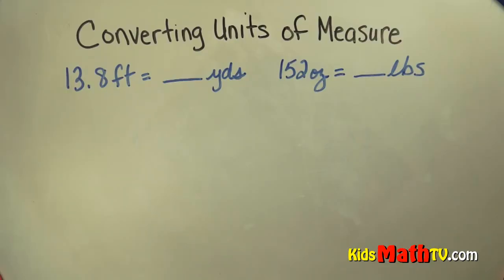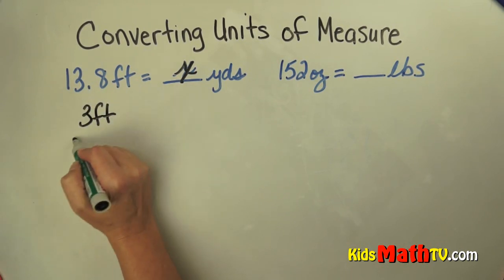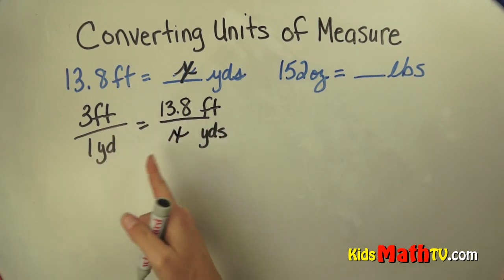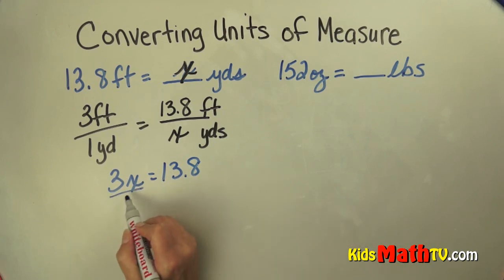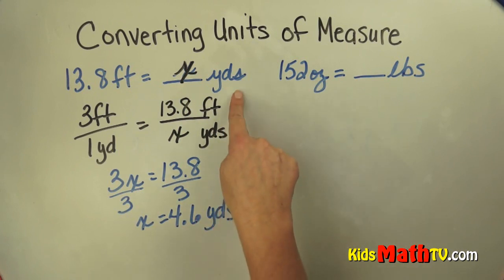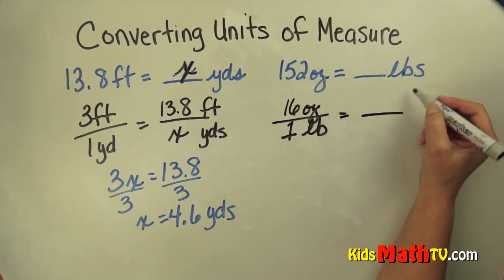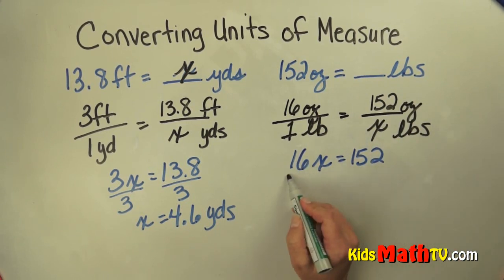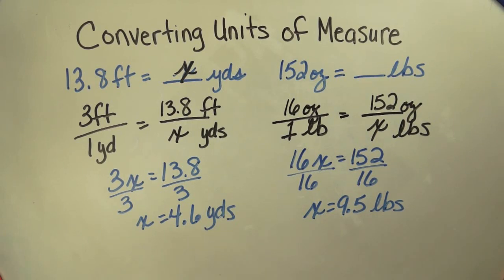Convert units of measurement 6th, 7th, 8th grade tutorial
Convert units of measurement 6th, 7th, 8th grade tutorial. Convert units of measurement 8th grade tutorial. Here students will learn how to convert between different units of measurements, feet, inches, yards, cm, km etc. All units are interchangeable and this quiz teaches students how to do so using notions of simple proportion. This tutorial can also be used by students in 5th, 6th and 7th grades.